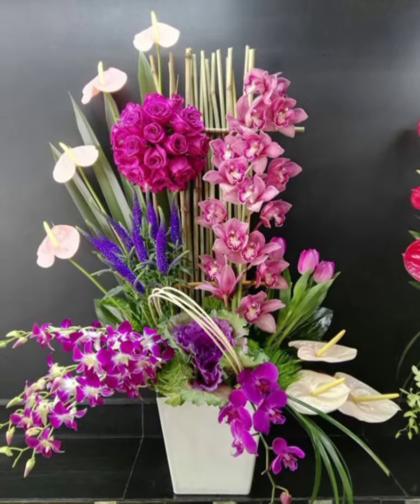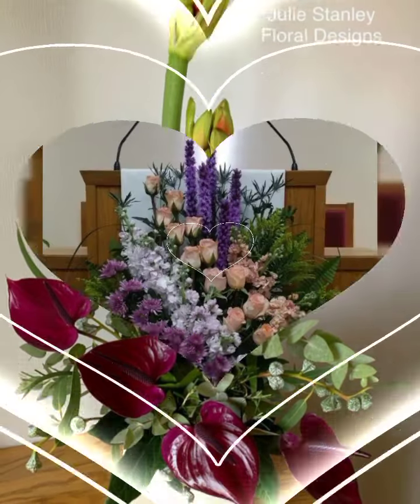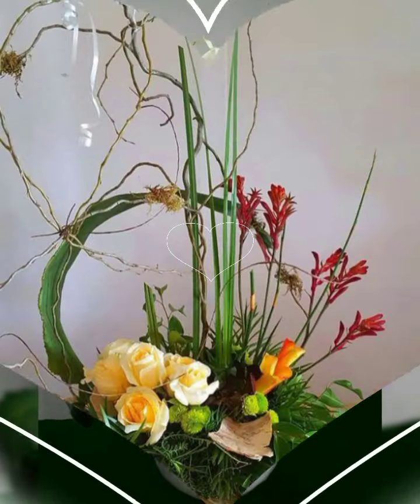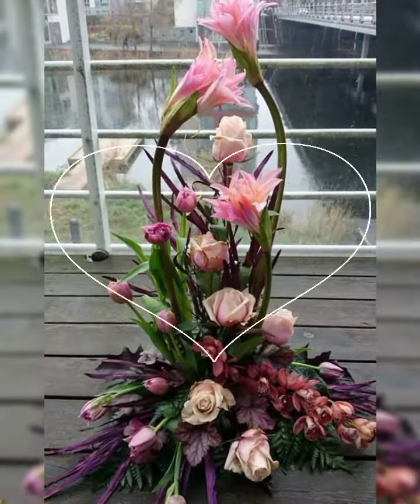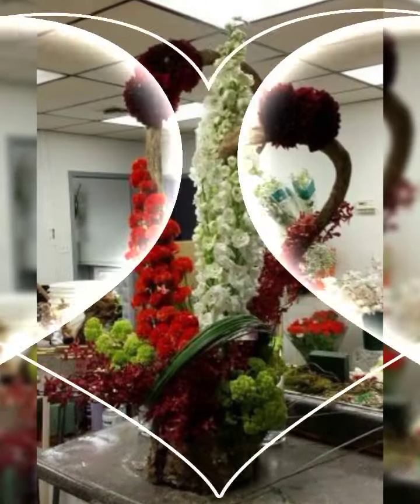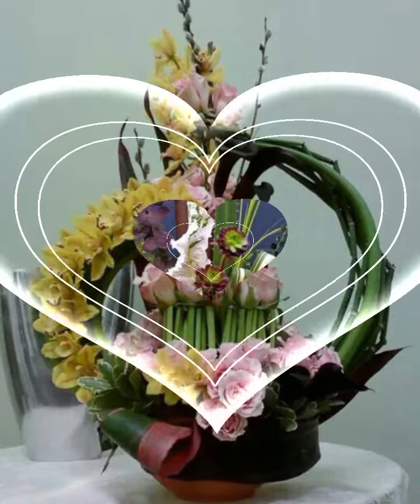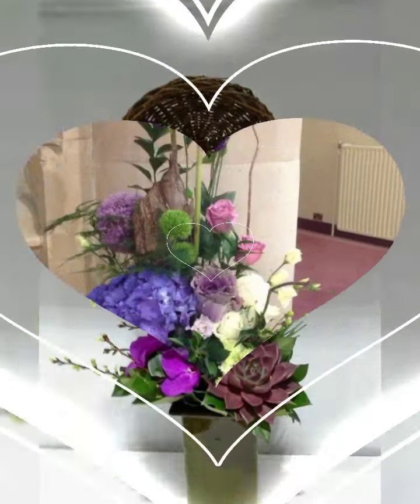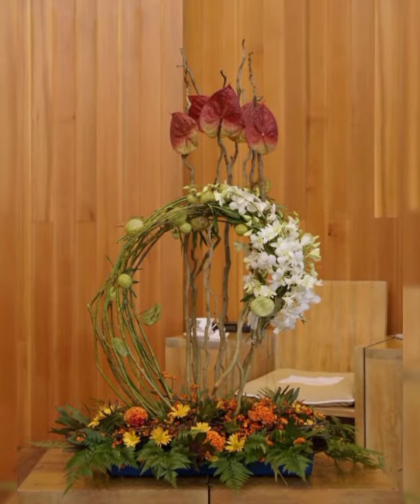new ikebana Japanese fresh flower arrangement and decoration ideas